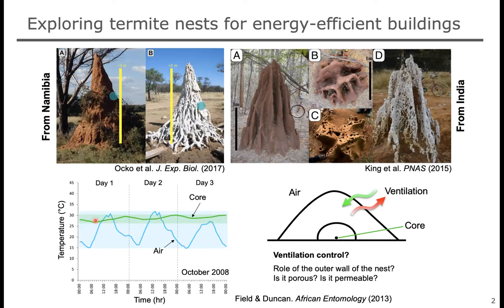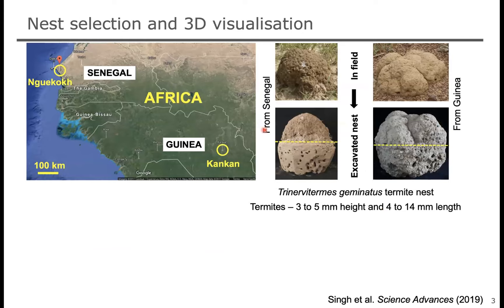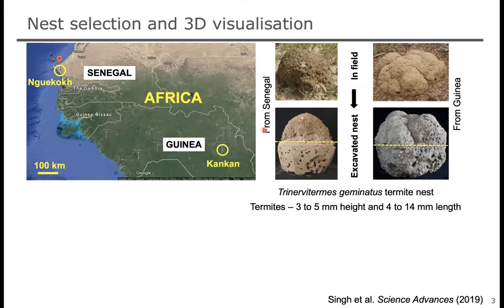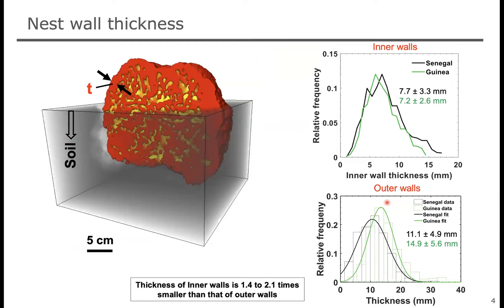Kamaljit Singh - Ventilation and drainage in termite nests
Ventilation and drainage in termite nests: a micro-scale study combining X-ray imaging with 3D flow field simulations.
Presentation by Kamaljit Singh at the symposium "Nest architecture and collective building in social insects" organised by Guy Theraulaz, Christian Jost and Andrea Perna as part of EU-IUSSI 2021.